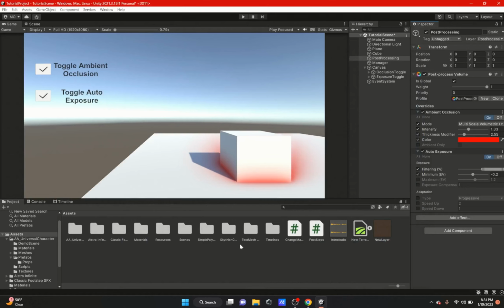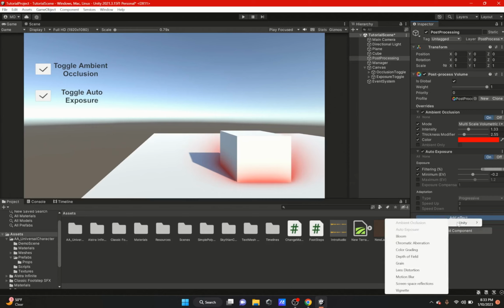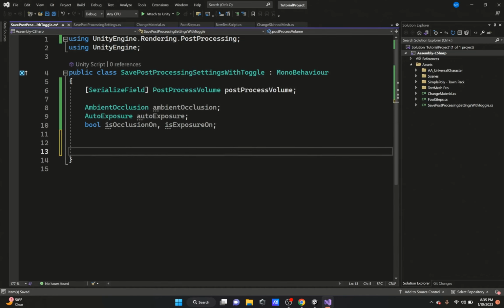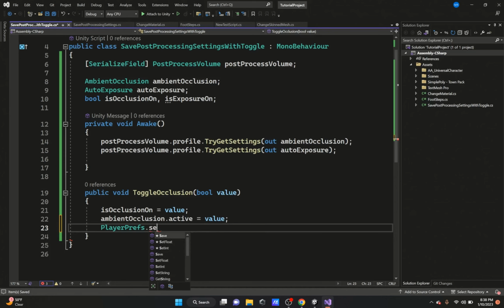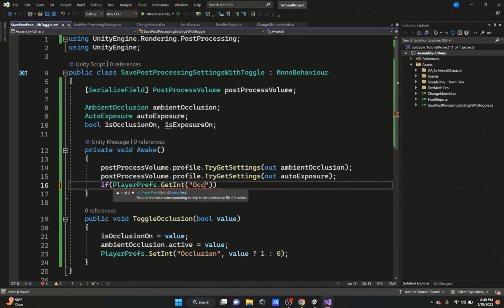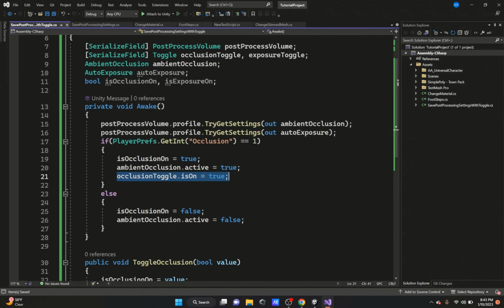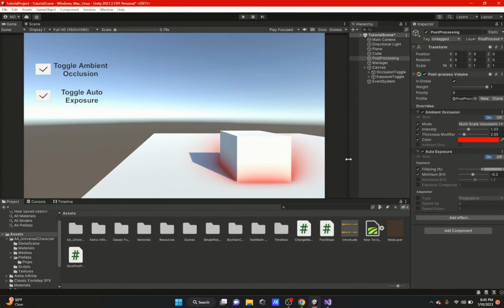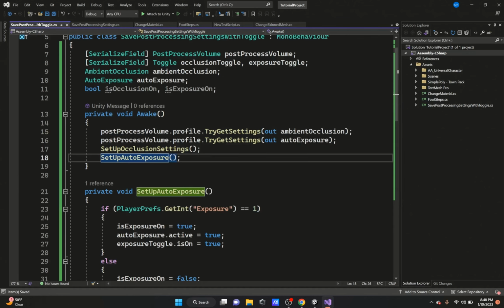Save Post Processing Settings With Unity Toggle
In this video, I will show how to Enable and Disable Post Processing Fxs like Ambient Occlusion & Auto Exposure with Unity's Toggle Component and how to save those setting even when exiting the game or play mode in Unity. If you enjoyed this video or learned something new I would appreciate it if you could hit that LIKE button also if you want to continue to see more videos like this do not forget to hit the SUBSCRIBE button also If you want to get notified as soon as I post a video do not forget to hit that bell icon.